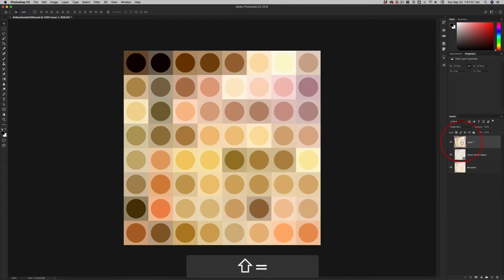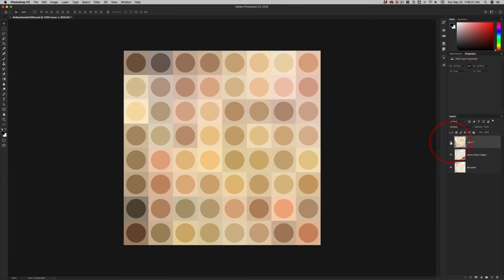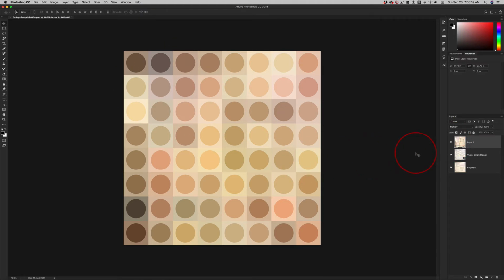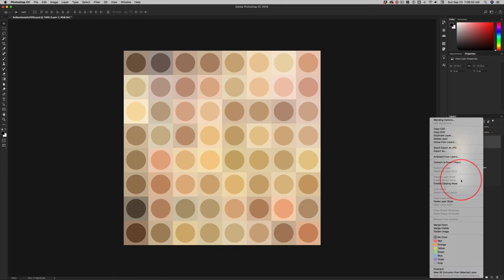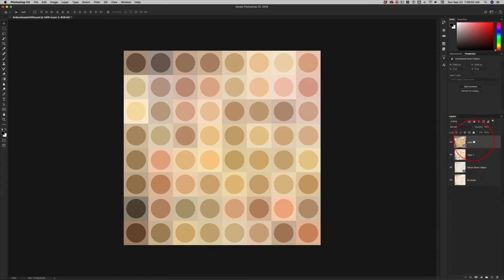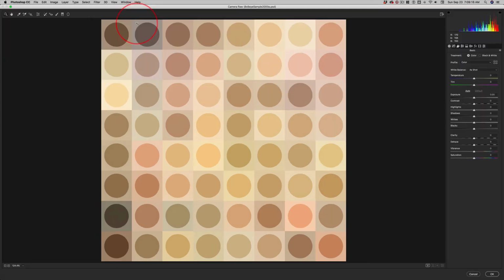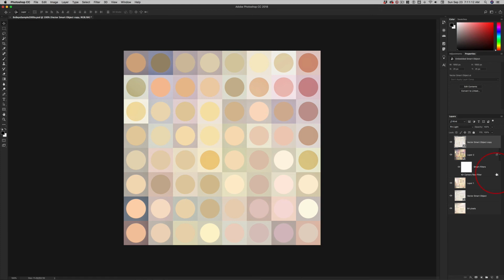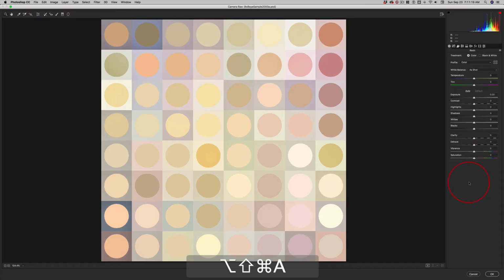MasterPixels: Fun with Photoshop